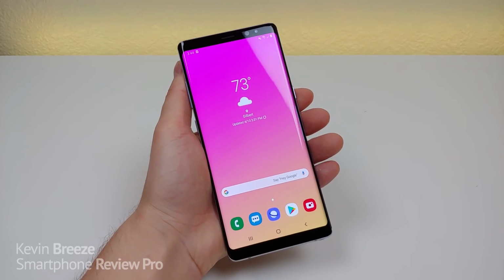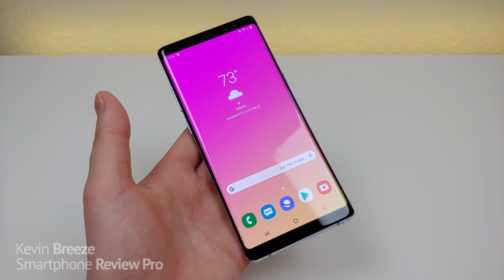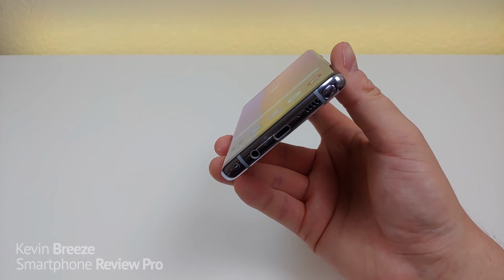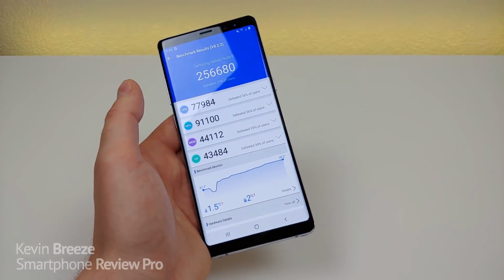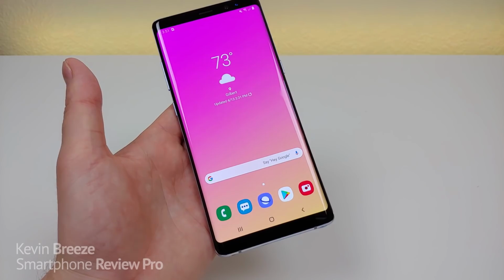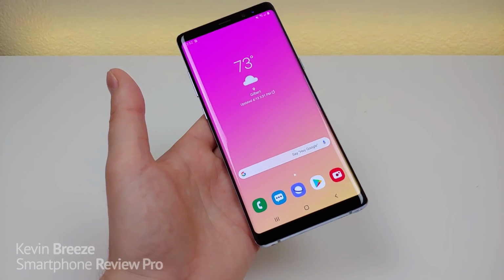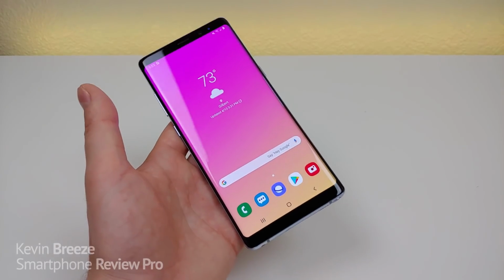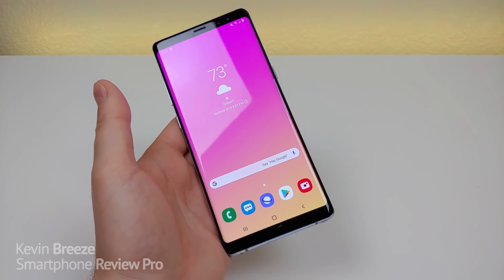Galaxy Note 8 - Top 5 Reasons to Buy in 2020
Let's go over the reason to buy the Galaxy Note 8 in 2020.